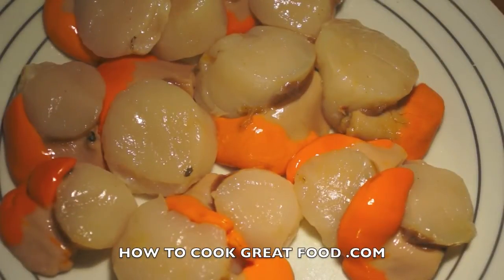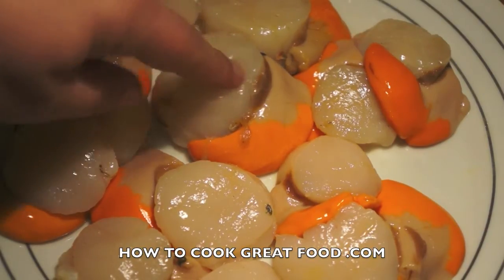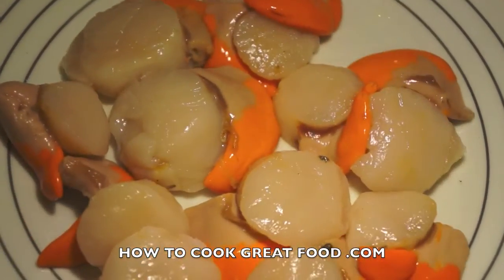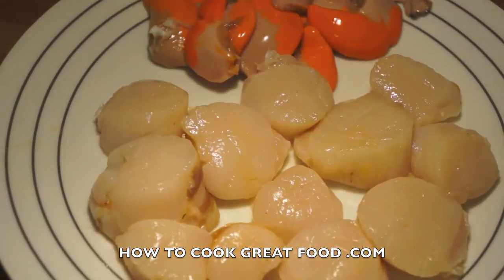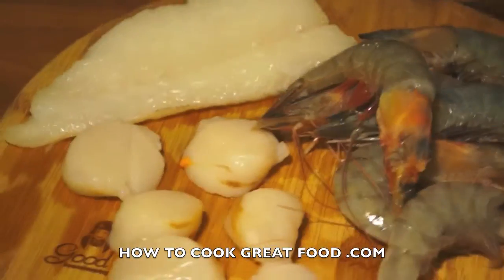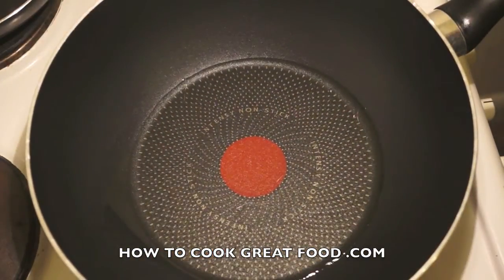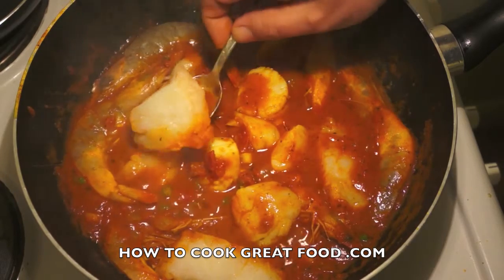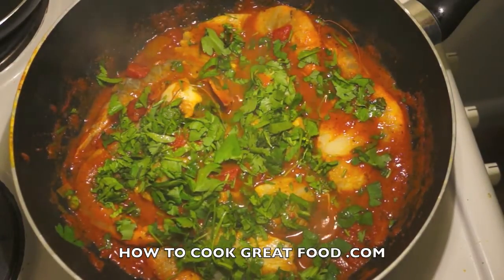Fish Stew Recipe - Seafood Stew - Arab Fish - Arabic Fish Stew - Scallops Shrimp - Cod - Arabic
howtocook arabrecipes middleeasternfood Scallops Cod & Shrimp Recipe coquilles St-Jacques Rye Bay. We got these scallops while on our travels in the most amazing town of Rye on the south coast of England. Rye bay scallops are very famous and delicious. Rye itself is just magical a acient town full of history. Check out the Ry Bay Scallop week website (yes they are that well known they have their own week) - The town is really worth a visit if you are ever in the area. Scallops (like mussels and oysters) are bivalves, which means they have two shells attached by a hinge. There are three edible parts to a scallop: the creamy-white muscle meat, the orange coral (the roe), and the frilly membrane that encloses the muscle. Few people realise the membrane can be used in cooking, and some cultures eschew the coral. What to buy Queen scallops (Chlamys opercularis, also known as queenies) are small, sweet and affordable. King scallops (Pecten maximus) are much larger. Live specimens labelled 'diver-caught' are the best. Avoid scallops that are bright white in colour as they will have been soaked in brine to make them swell and appear larger. How to prepare
Scallops are easily overcooked and at their best when quickly prepared. Depending on size they should take no more than 5-6 minutes to cook, otherwise they become chewy bullets. Serving suggestions Steaming scallops Chinese style highlights their true flavour, while searing on a hot heavy-based pan gives a lovely sweet edge to the muscle meat. You could also roast them in a hot oven - the shell is a perfect container for baking and serving. Good matches include garlic, cream, mild curry spices, tomato sauces, soy sauce, herbs and white wine. Although coquilles St-Jacques simply means "scallops" in French, in the idiom of American cooks, the term is synonymous with the old French dish of scallops poached in white wine. As part of the HOW TO COOK GREAT NETWORK -

2nd Camera - Sony A6300
2nd Lens - Zeiss Batis 85mm